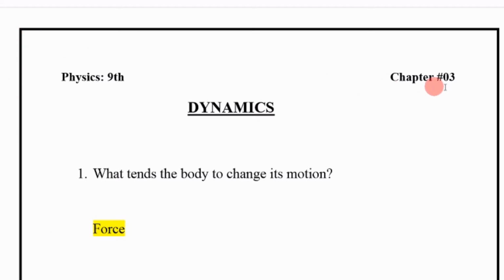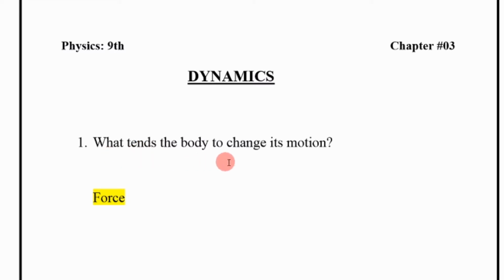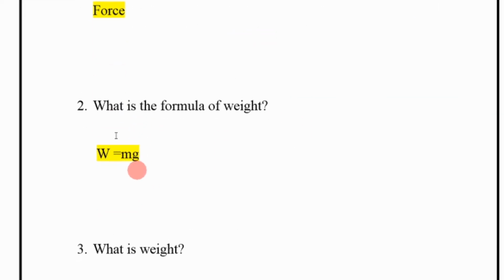9th class physics lecture | online physics lecture 9th class | physics part 1 matric | Chapter # 03